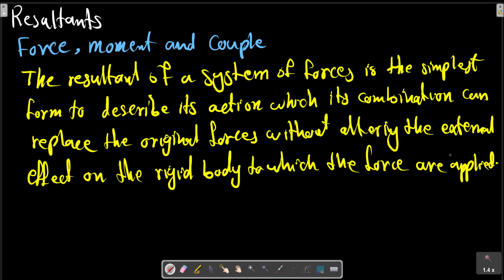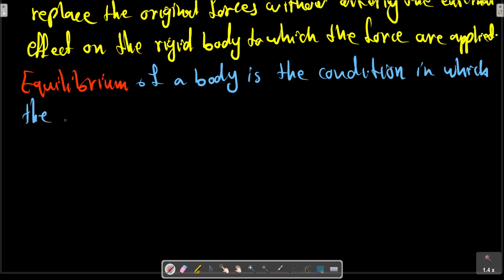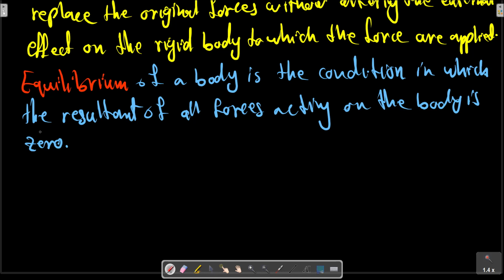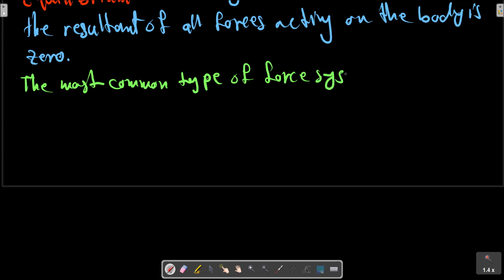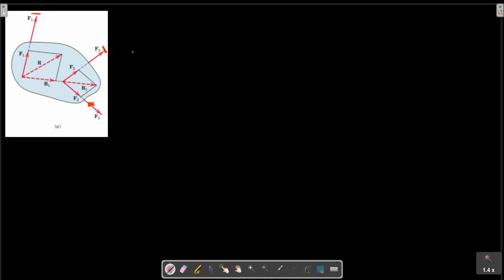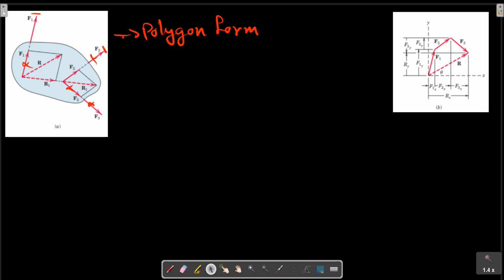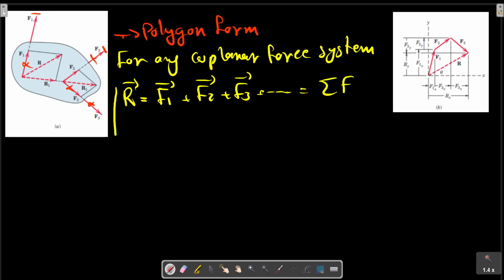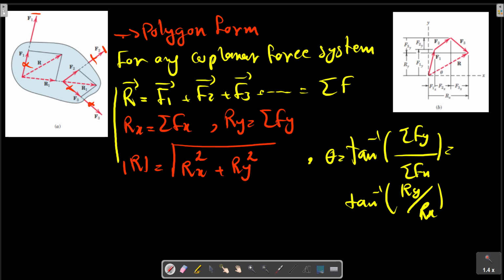Chapter 2: Force systems : Force, Moment and Couple Systems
Force systems
Force, Moment and Couple Systems